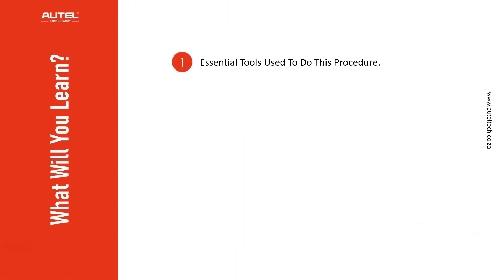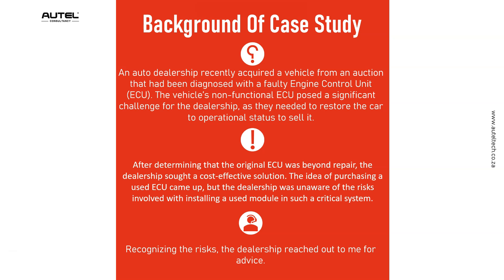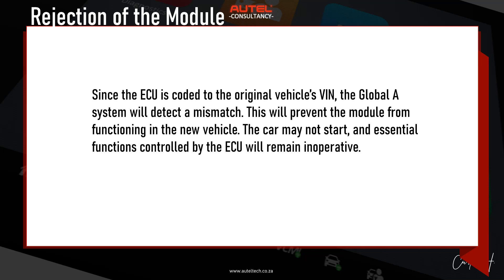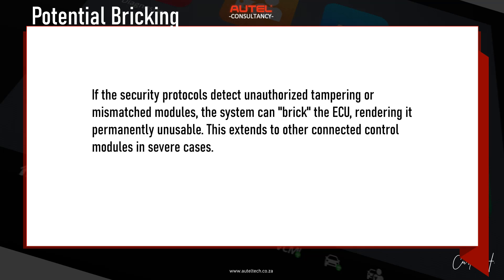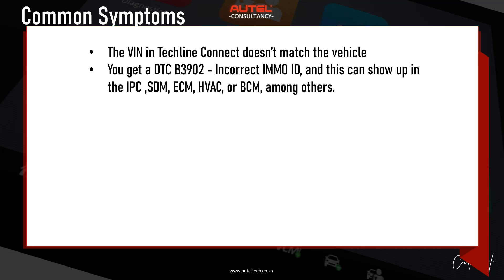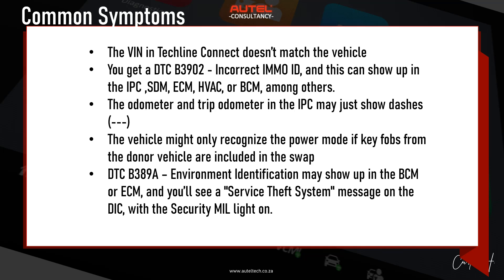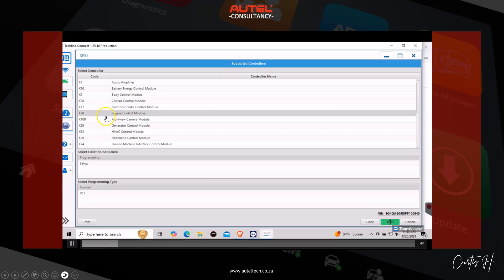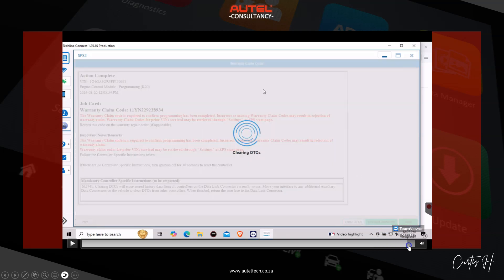Autel J2534 | Will Programming a Used ECU on a 2015 Buick LaCrosse Brick Your Vehicle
Ever faced the challenge of programming a used ECU in a GM vehicle and worried about getting a dreaded 'locked' message or worse, a no-start condition? In this video, I’m breaking down the exact steps I took to safely navigate an ECU swap on a 2015 Buick Lacrosse—without causing any headaches. 🧠

🔧 Here’s What You’ll Learn:

1️⃣ The essential tools you need for the job—because having the right gear makes all the difference.

2️⃣ How to evaluate the risks 🧐 of installing a used ECU in GM vehicles (it’s trickier than it seems!).

3️⃣ Why timing and execution ⏰ are critical when swapping modules, and how to avoid bricking your ECU during programming.

4️⃣ Step-by-step guidance on how to resolve Error Code E4491 if it pops up and prevents your programming from succeeding 🚫.

5️⃣ Watch how I successfully programmed a used ECU on a 2015 Buick Lacrosse without any surprises 💪.

Ready to tackle ECU programming with confidence? 💻 Head over to auteltech.co.za and get yourself the AUTEL diagnostic tools that can make all the difference in your shop. Don't wait—equip yourself today and avoid the headaches tomorrow! 🛠️